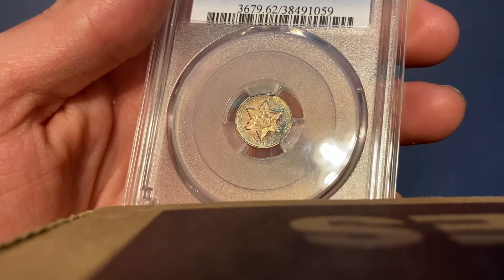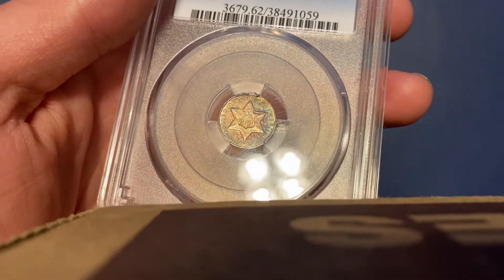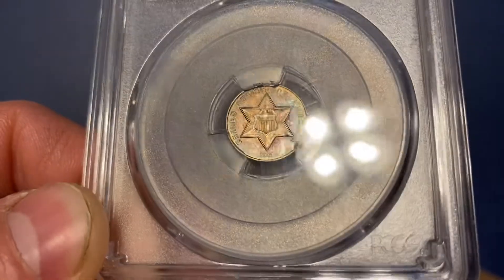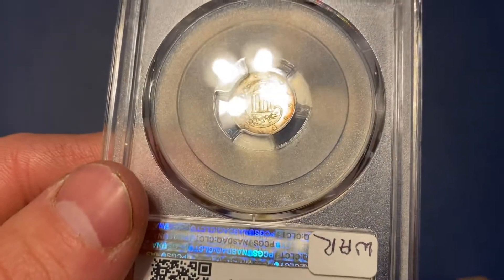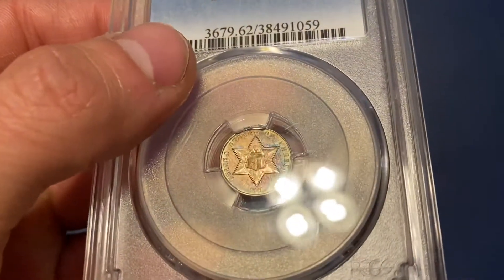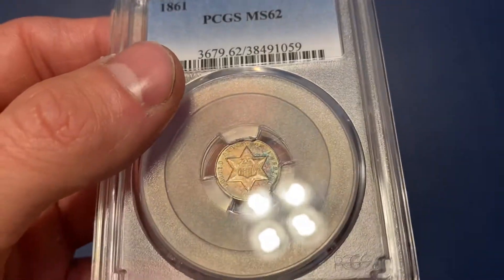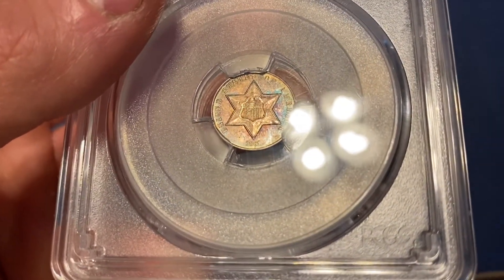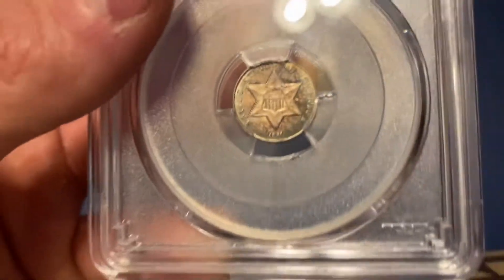Happy Toner Tuesday! Beautiful 1861 3 Cent silver graded PCGS MS 62!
This is a really nice toned 3 cent silver I have in my collection. I hope you all enjoy!